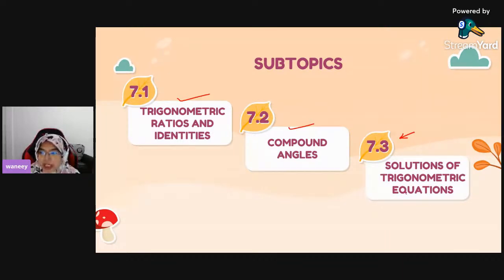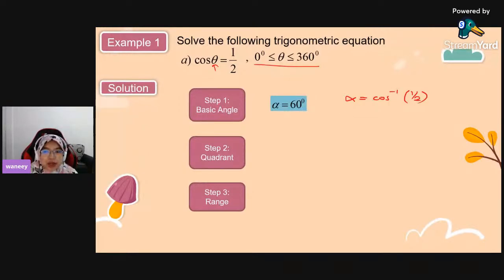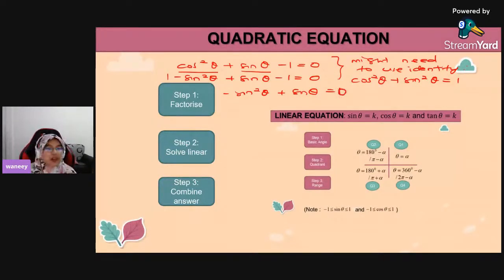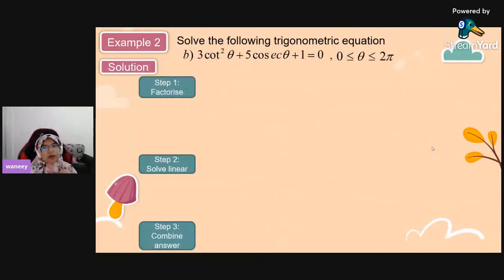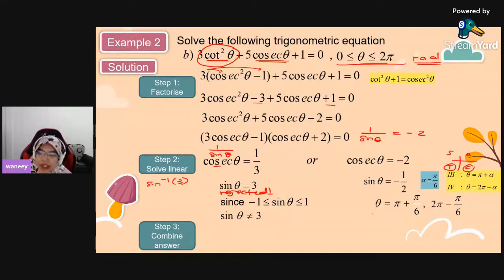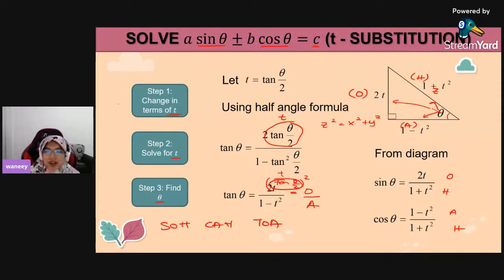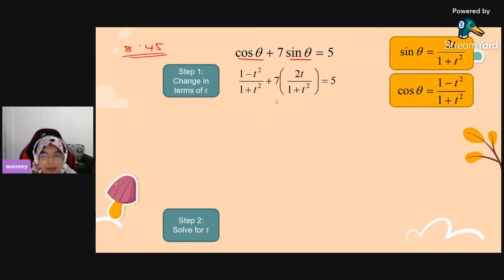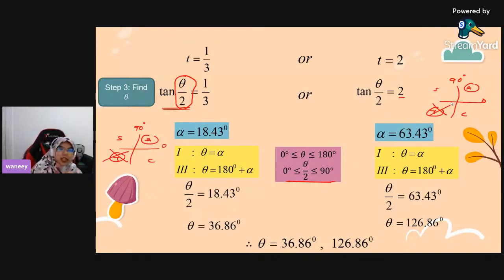Chapter 7 Lecture 3/4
7.3 Solutions of trigonometric equations